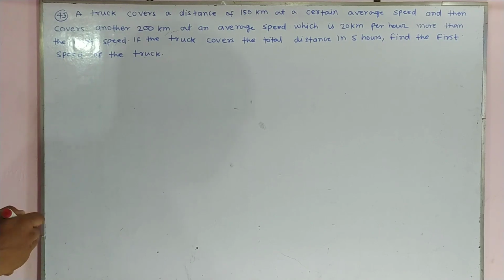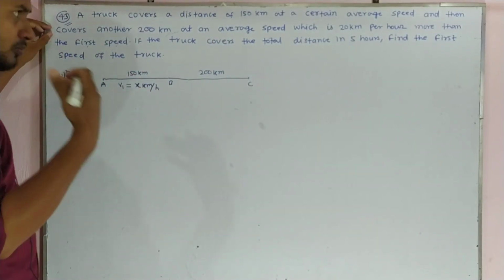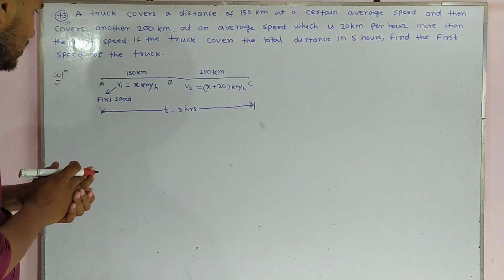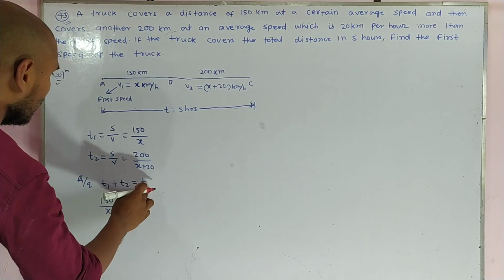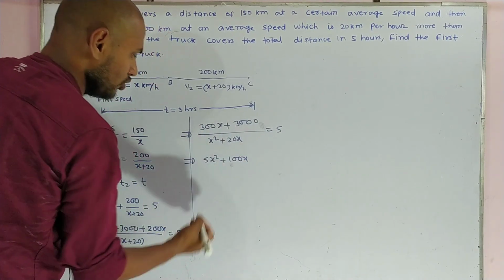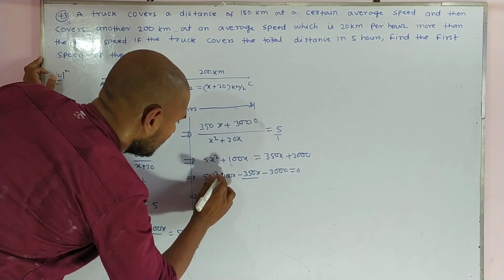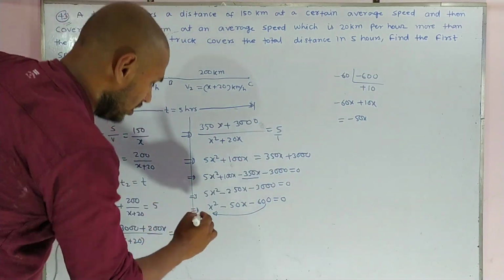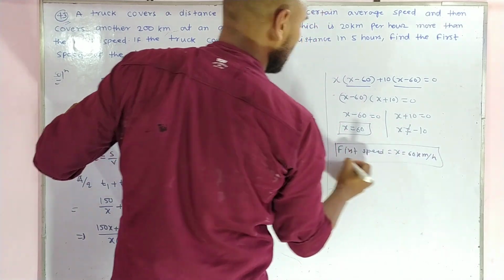question number 43 exercise 4e rs aggarwal class 10